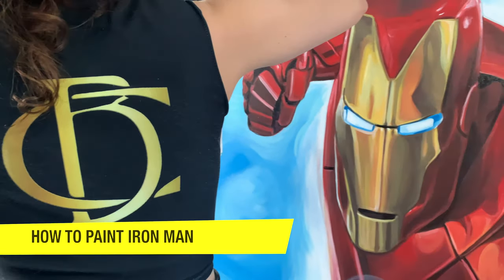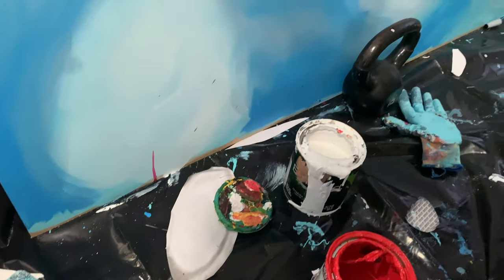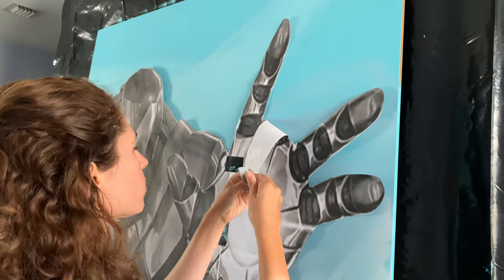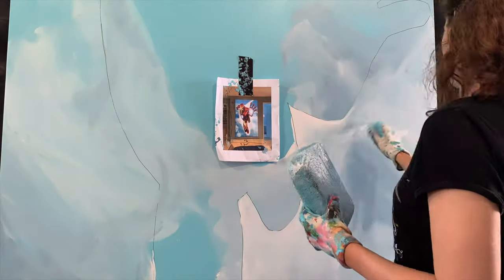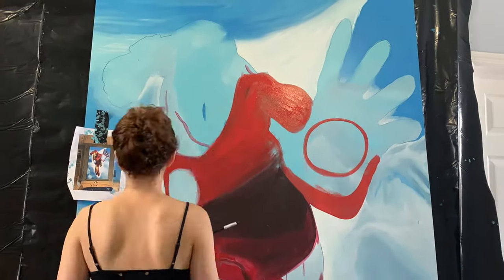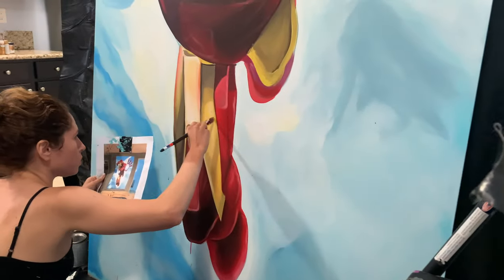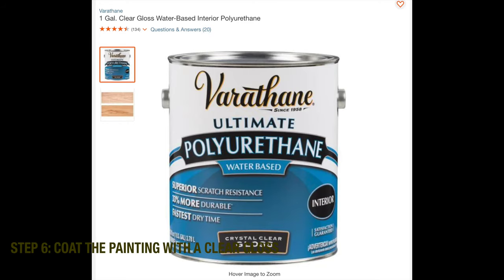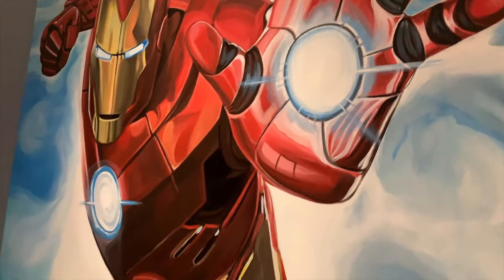Iron Man Painting on Canvas | Painting Tutorial *Step by Step* Wall Art of Iron Man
This is a Step by Step Painting Tutorial of Iron Man. You will learn How to Paint Iron Man on a Wall or Canvas. This is a super cool Superheroe Wall Painting Tutorial.

MATERIALS USED:
-MDF Ultra Light Wood panel (5' X10')
-Sherwin Williams Interior Wall/House Paint in Satin Finish
- 1. Gallon of Clear Gloss Water-Based Interior Polyurethane

[ FOLLOW ME ]
Facebook * Beca Castel Custom Artwork Services